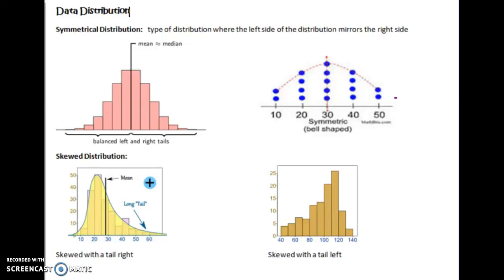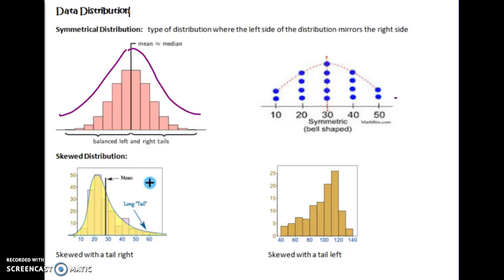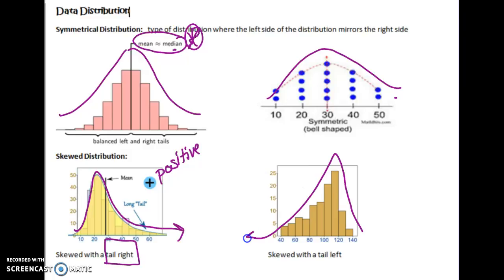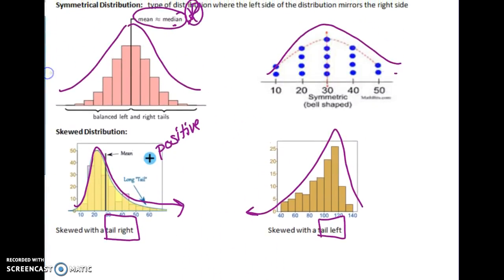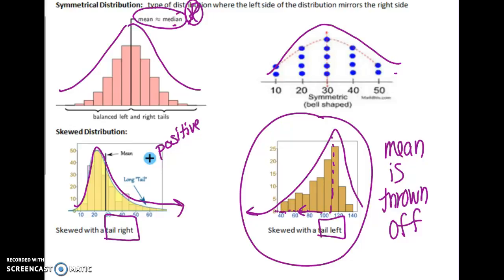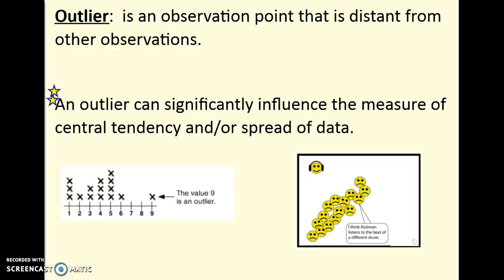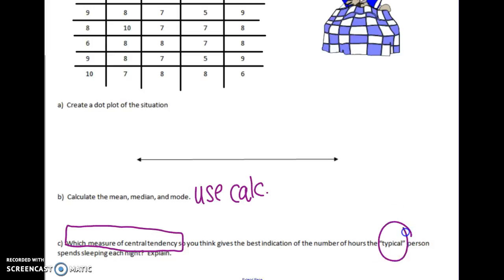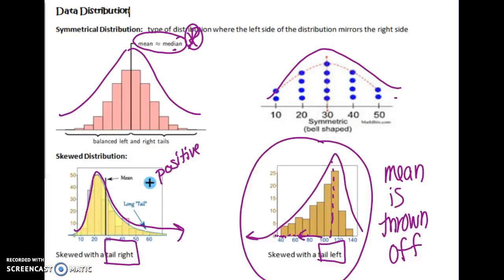Algebra 1B Lesson 3